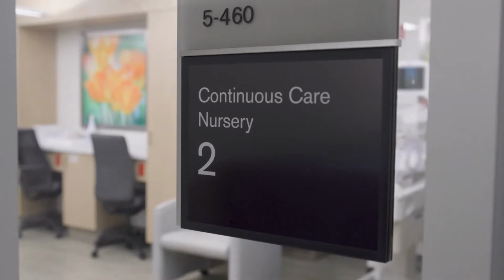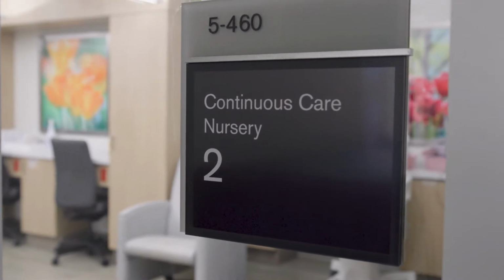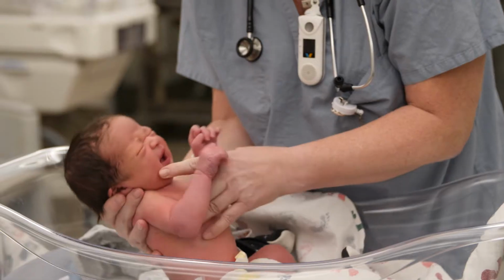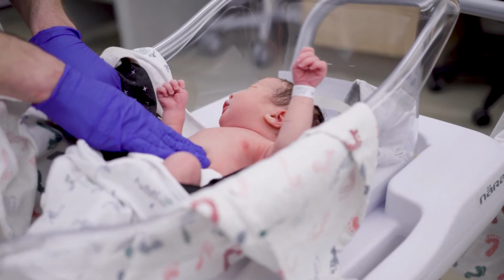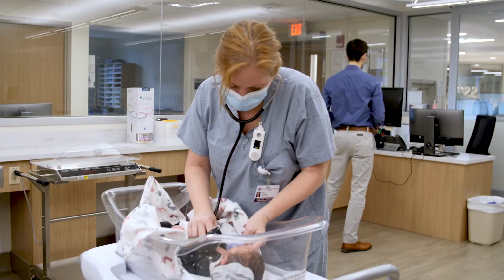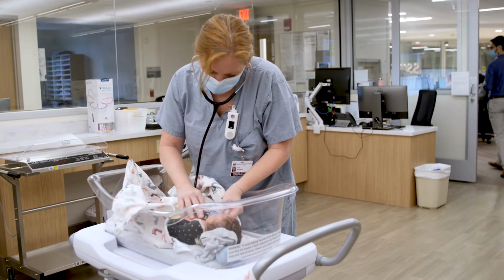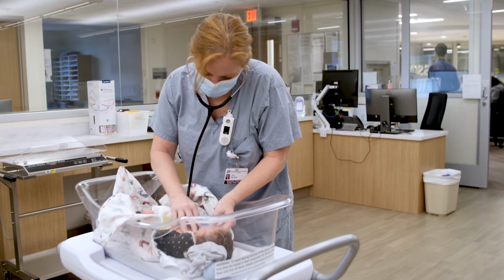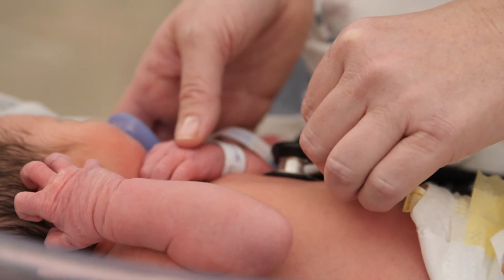WHS MedTalk - Level 2 Nursery at WHS CARE Center for Family Birth and Women's Health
Join Washington Health System's Pediatrician and Neonatal Specialist, Dr. Benjamin Kleifgen, to learn more about the Level 2 special care nursery within the newly renovated WHS CARE Center for Family Birth and Women’s Health at Washington Hospital.

The health and safety of you and your baby are paramount from the moment you arrive at the CARE Center for Family Birth and Women’s Health to the moment you and your little one leave to go home. Whether you have a high-risk pregnancy or a routine one, a member of our neonatal resuscitation team will be present when you give birth, in case your baby needs immediate medical intervention. If your baby needs extra care after birth, the staff in our birthing center’s Level 2 special care nursery is ready to provide around-the-clock medical attention.

For more information on the WHS CARE Center for Family Birth and Women's Health, or to view a virtual tour, go

If you are pregnant, or thinking about becoming pregnant, and looking for a new OBGYN, our practice is always accepting new patients.